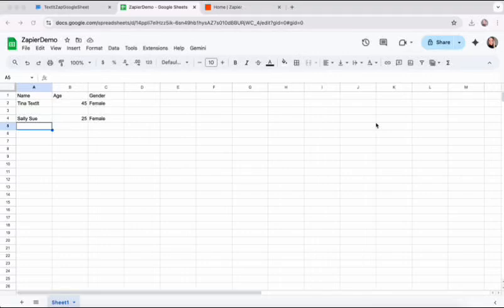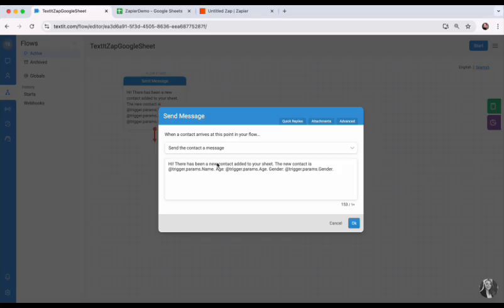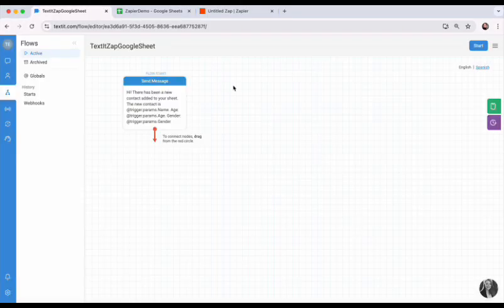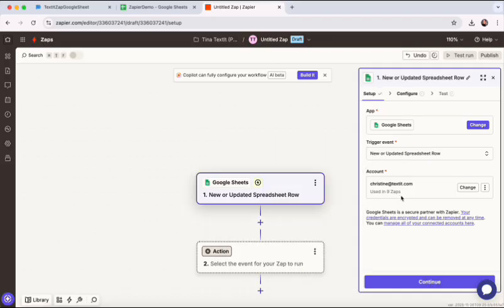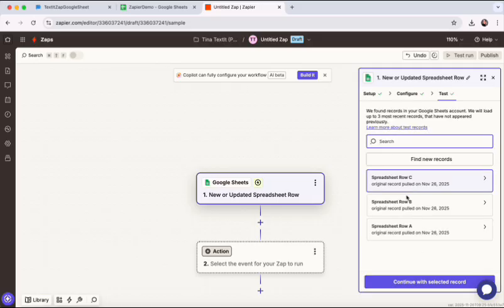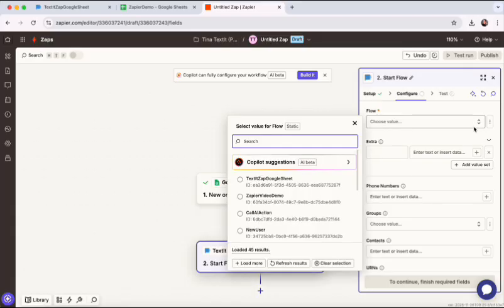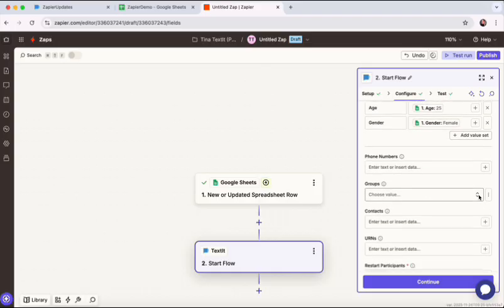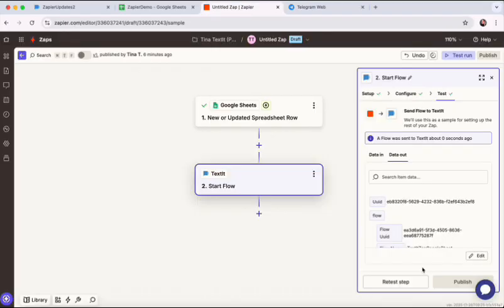Zapier: Connect your Google sheet to TextIt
See how to use Zapier to trigger a TextIt flow when changes are made to your Google Doc.

Still need to create a TextIt account? Sign up for a FREE 90 day trial with up to 100 messaged contacts